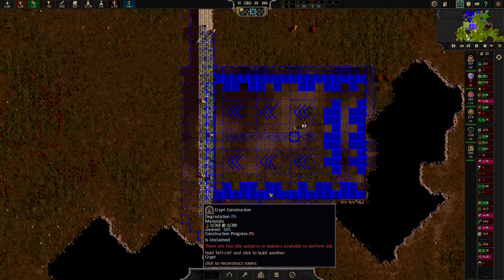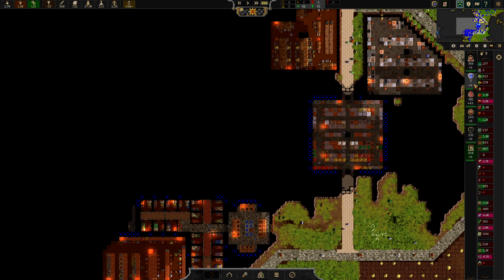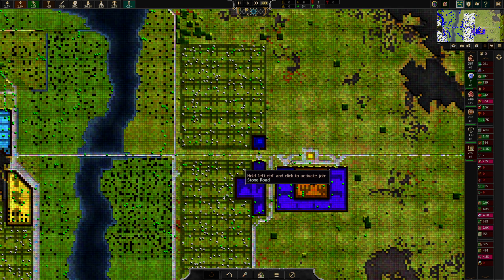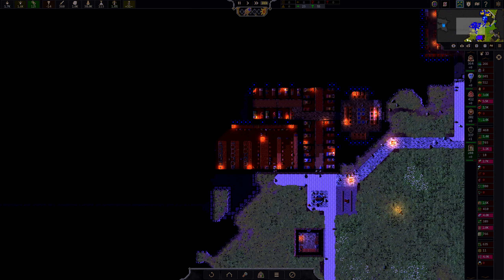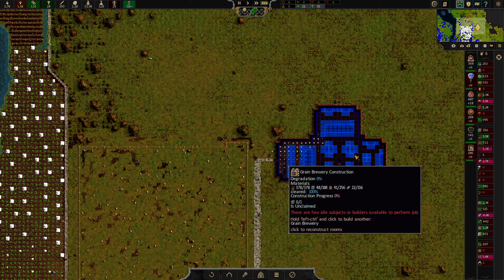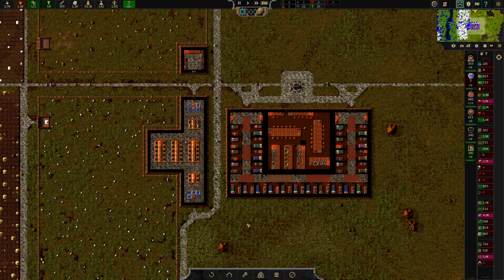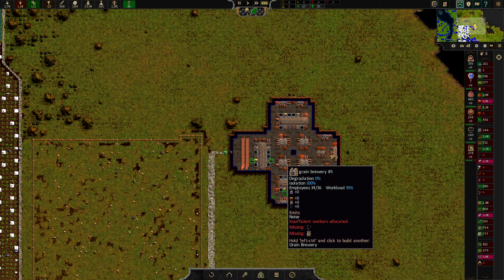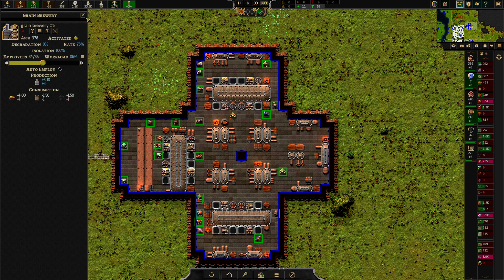Songs of Syx | Version 59 | Episode 19